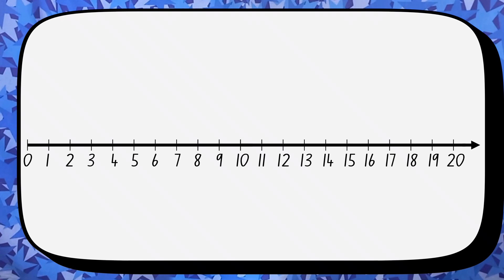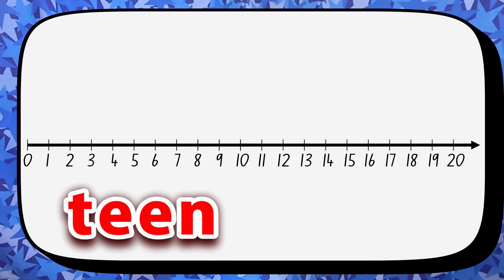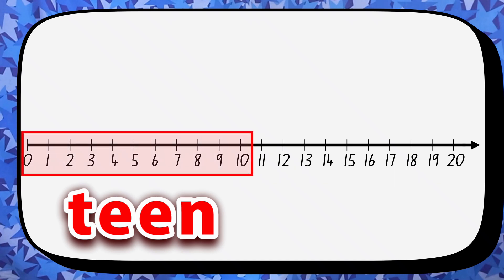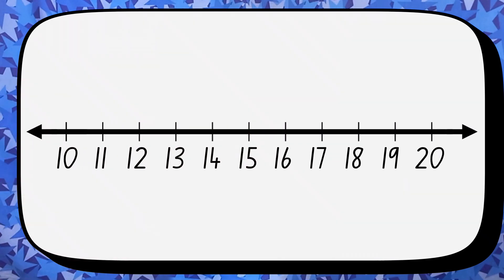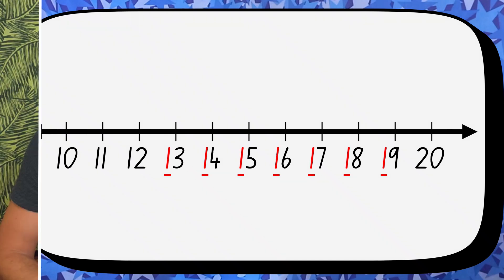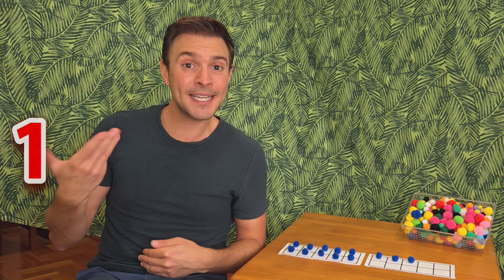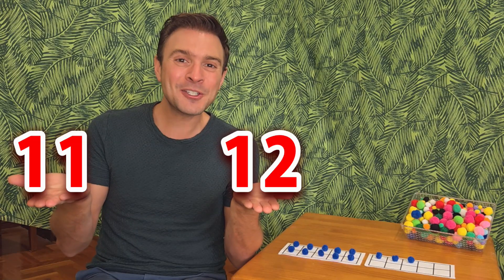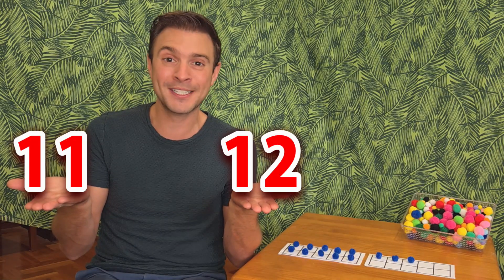Teen Numbers!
Let’s get learning about teen numbers! W count the teen numbers each time we count up to twenty – so what do they represent? Today we’re having a closer look at numbers and discovering what each of the two digits represent in teen numbers. Get ready to count along with me, before you represent the teen numbers yourself. You’ll just need some 20 and 2 ten-frames.